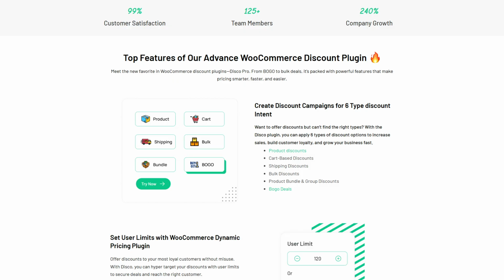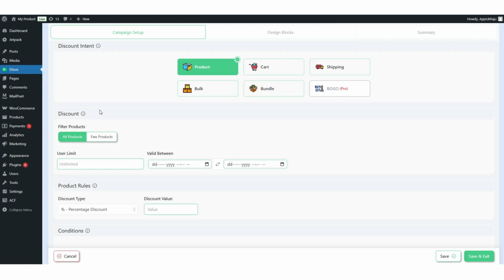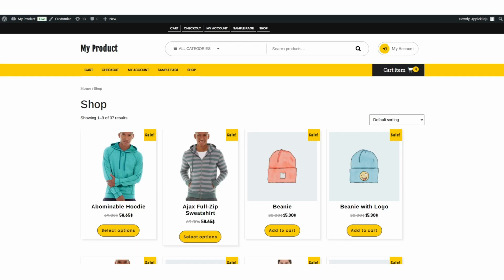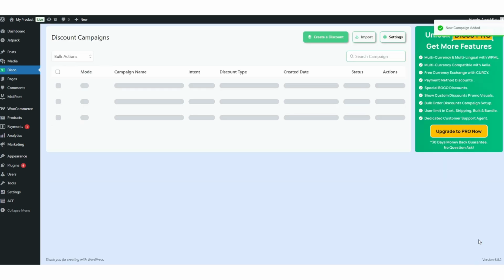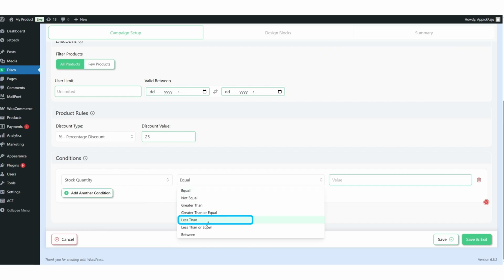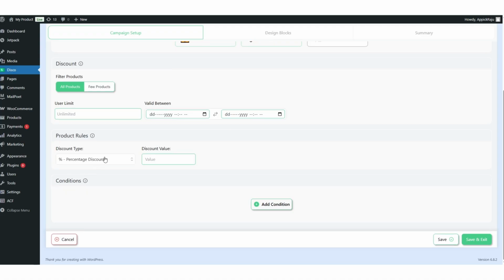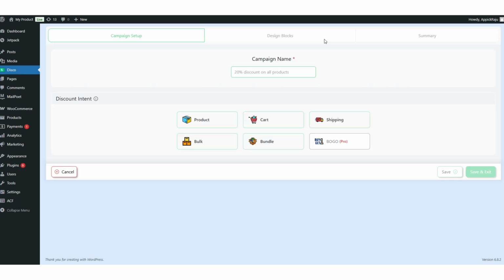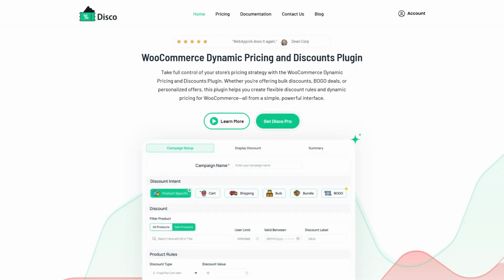How to Set Up WooCommerce Product Discounts | 5 Advance Examples with Disco Plugin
Learn how to create automated product-based discounts in WooCommerce using the Disco – Dynamic Discount Plugin.

In this step-by-step tutorial, David walks you through six real discount examples, including:

Time Stamps:
00:00 Introduction of Disco Plugin
01:19 Storewide percentage discounts
03:28 Price-based discounts
04:54 Low-stock discounts
06:28 Category-specific promotions
07:28 Attribute-based deals (like color-specific sales)

💡 What you’ll learn:

How to install and activate the Disco plugin
How to create discount campaigns without code
How to apply conditions for targeted discounts
How to preview and manage your discounts in WooCommerce

Whether you want to run a seasonal sale, clear low stock, or offer personalized deals, this guide will help you do it fast and effectively.